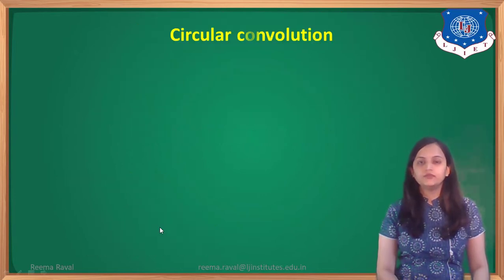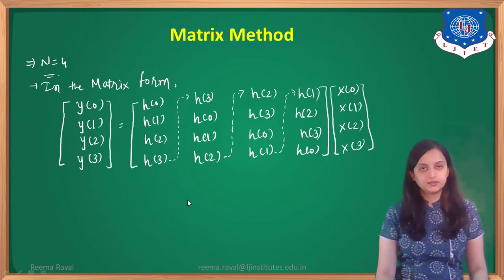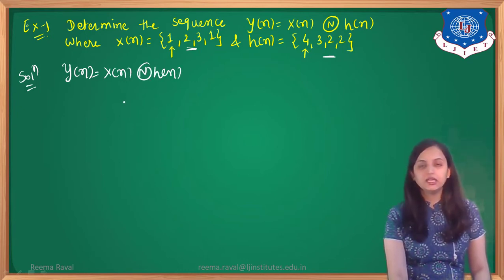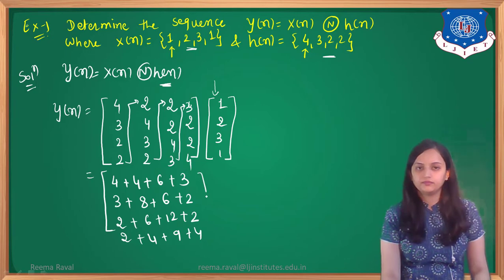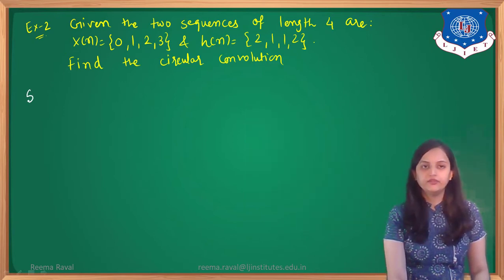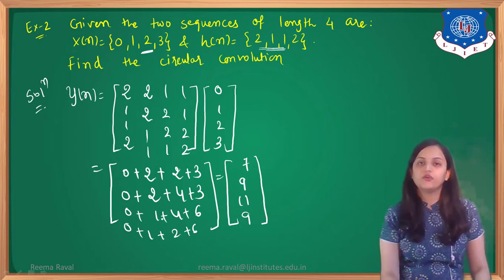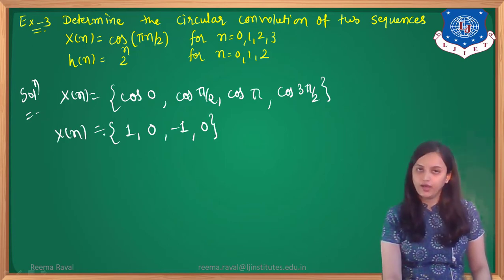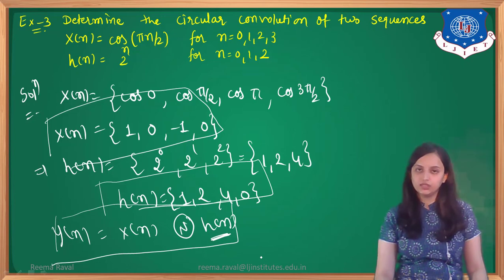SESSION_33_DIGITAL SIGNAL PROCESSING_SEM_7_IC_19_OCT_2020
TOPIC – Circular convolution

Now from the video try to give answers for following questions:
1) Give mathematical equation of circular convolution.
2) List methods of circular convolution.
3) Find the circular convolution using matrix method if x(n)={0,1,2,3} & h(n)={2,1,1,2}.
4) Find the circular convolution using matrix method if x(n)={1,2,2,3} & h(n)={1,1,1,1}.
5) Using matrix method find circular convolution if x(n)=(1.5)^n & h(n)=2n-3 for n=0,1,2,3.
6) Using matrix method find circular convolution if x(n)=(2)^n & h(n)=4n-3 for n=0,1,2,3.
7) Using matrix method find circular convolution if x(n)=2n & h(n)=4n for n=0,1,2,3.